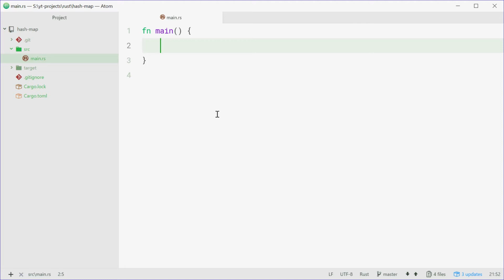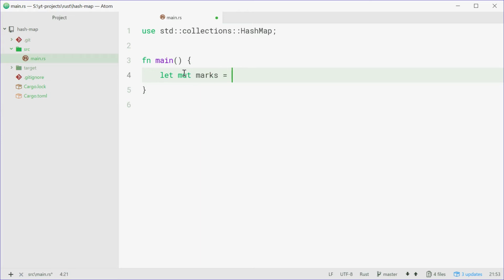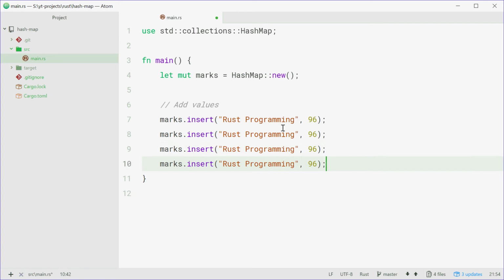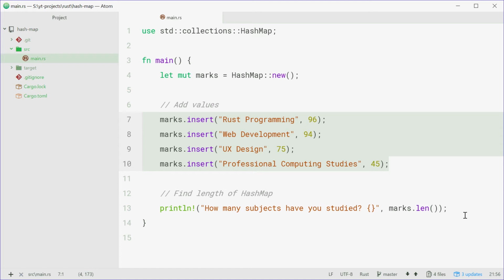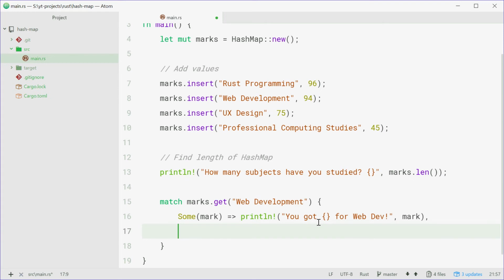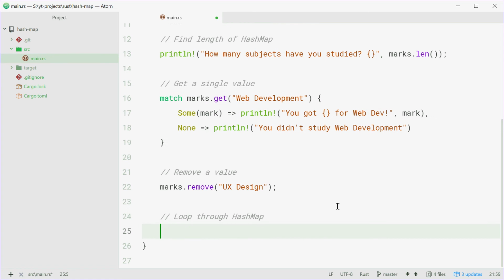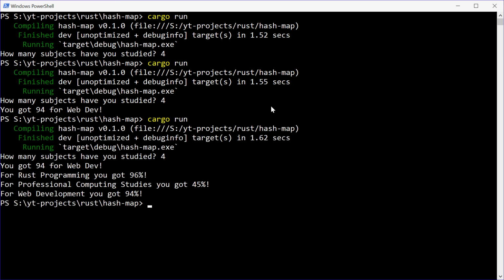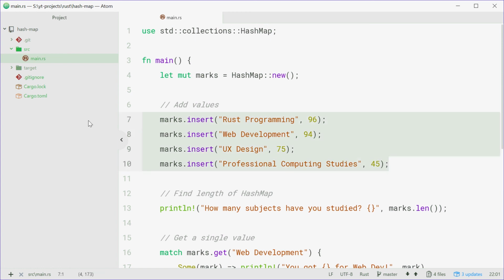Rust Programming Tutorial #31 - Hash Maps (HashMap)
By using the HashMap struct in Rust, you can store a collection of Key-Value pairs. This is a common data structure found across many languages for simple and easy to use data storage.

In this video we look at some of the methods you can use on a HashMap and ways you can use it.